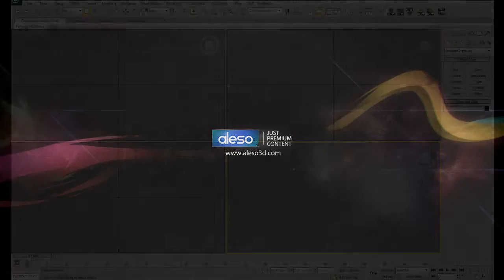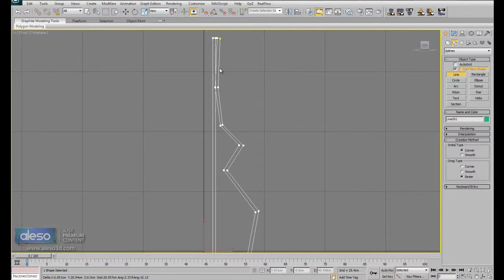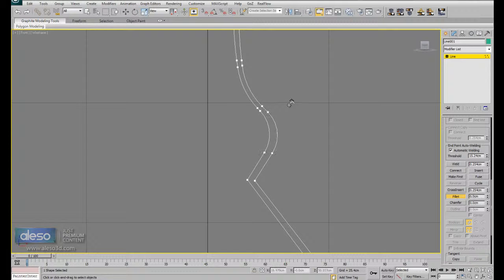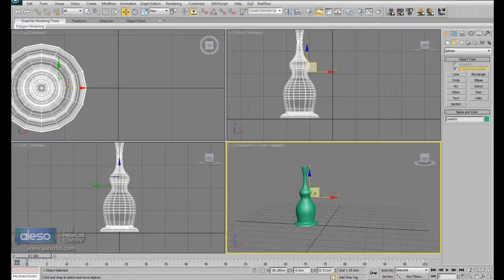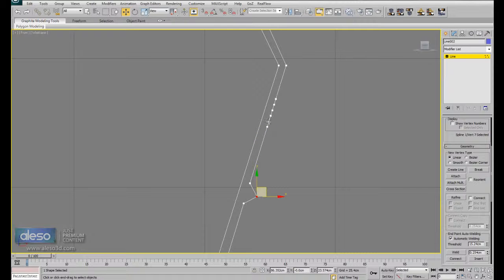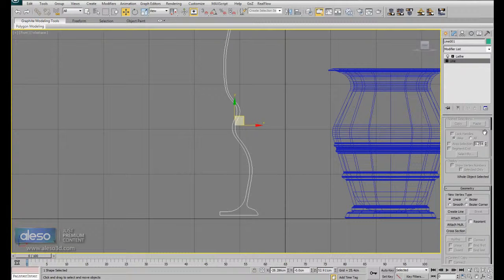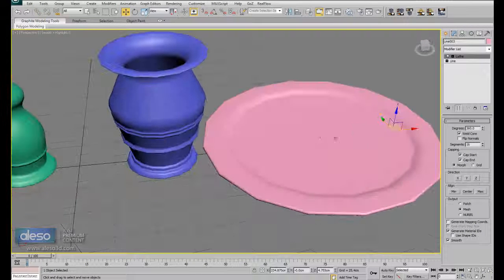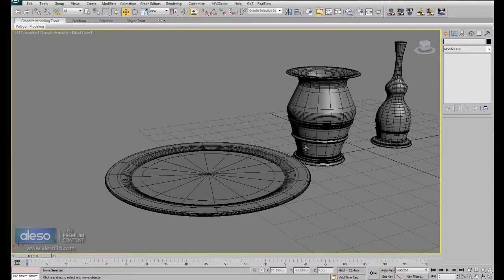Spline Modeling Techinques.mp4